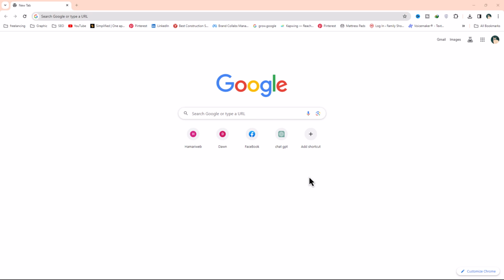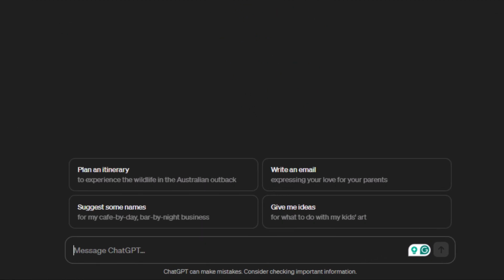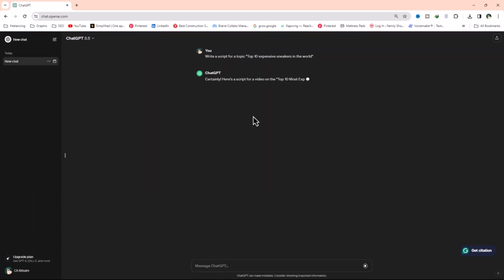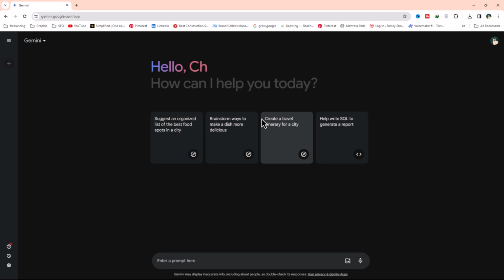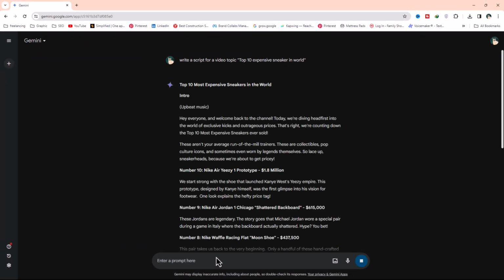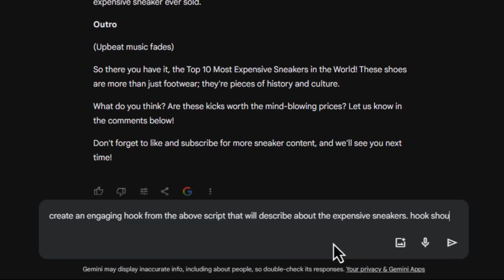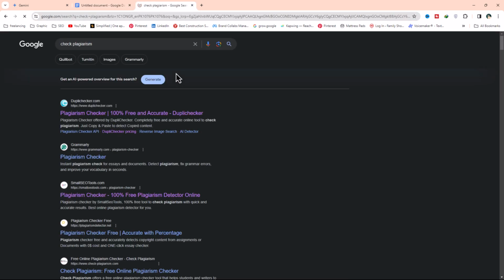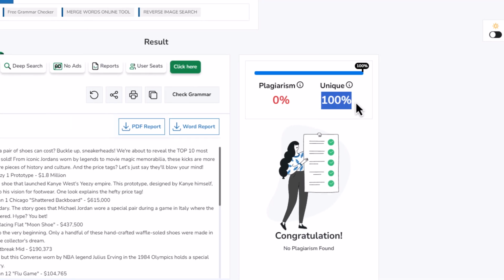How To Use Ai To Write YouTube Scripts (VIRAL)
Learn how to use AI to write scripts for your YouTube videos and make them go viral! This innovative strategy will save you time and boost your video's success. Say goodbye to writer's block and hello to engaging and captivating content. Watch now to learn how to write a script for a YouTube video with the help of AI technology!

Time Stamps ⏰

0:00 Intro
0:30 Best Ai Tool To Write Youtube Scripts (1)
1:12  Best Ai Tool To Write Youtube Scripts (2)
1:40 How To Make a Intro Hook with Ai
2:30 How To Check For Ai Plagiarism